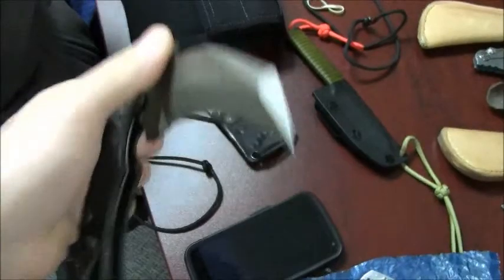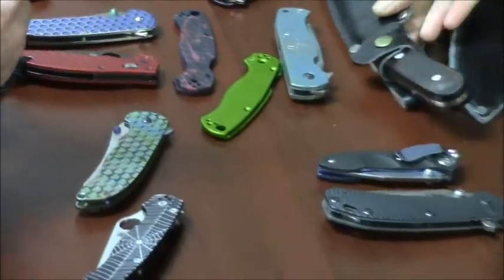USN GTA GTG - 20th Oct. 2012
Far too much amazingness to list, just watch the video!